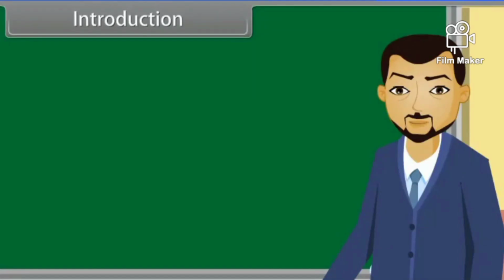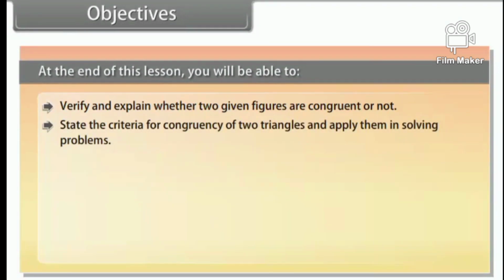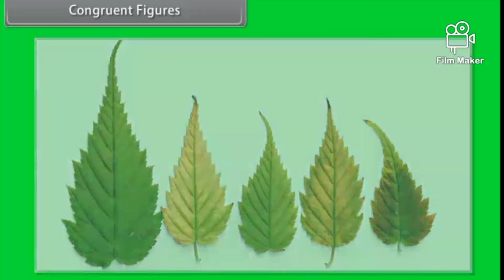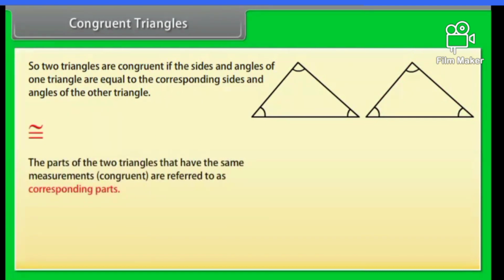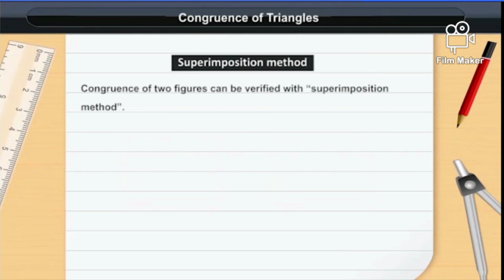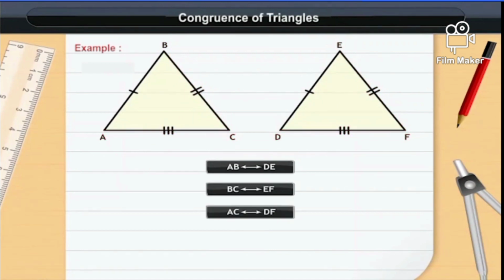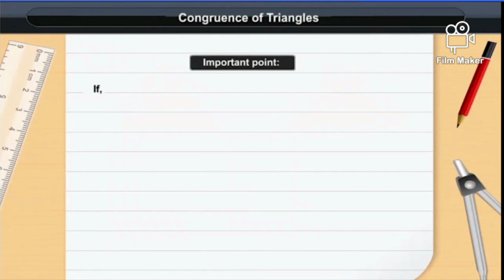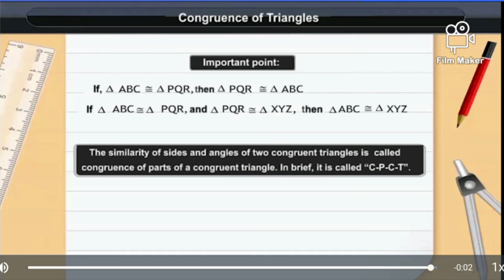CONGRUENT FIGURES AND CONGRUENT TRIANGLES 9th class part 1